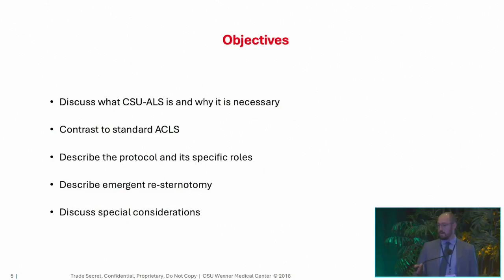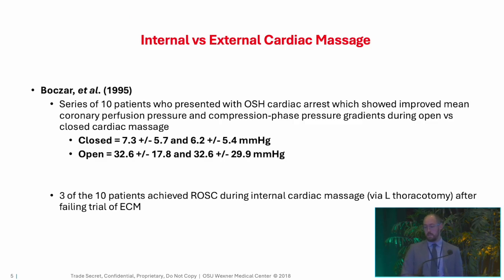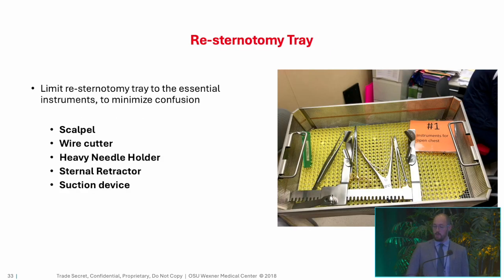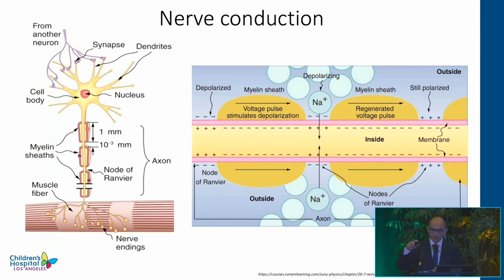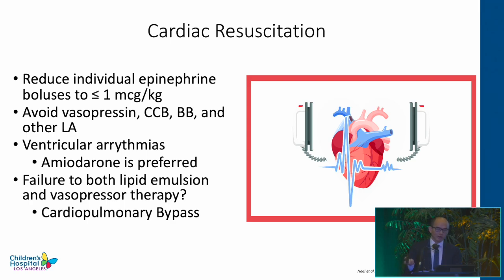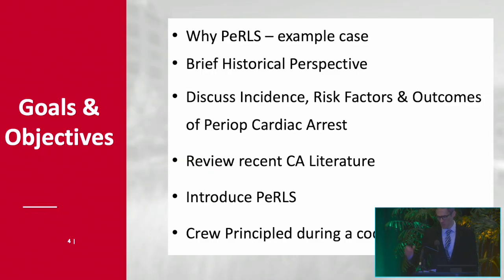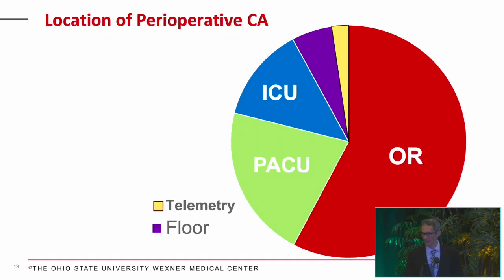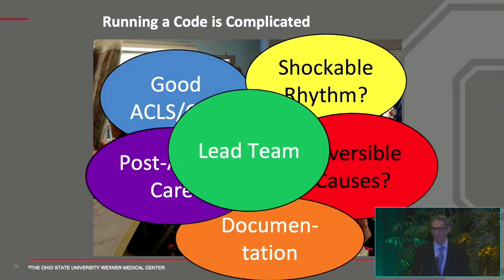AOCA VAPOR Day 3 - Session 1 - Resuscitation